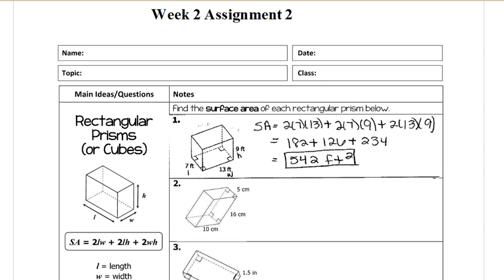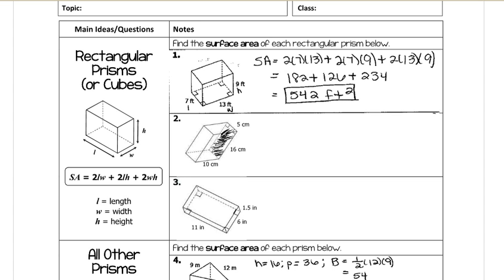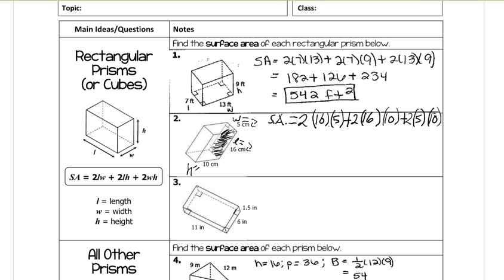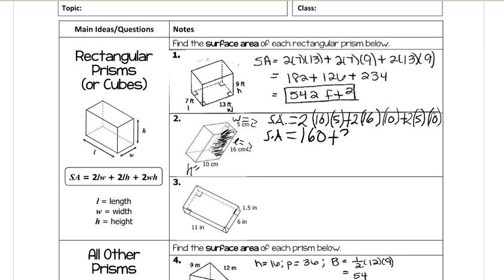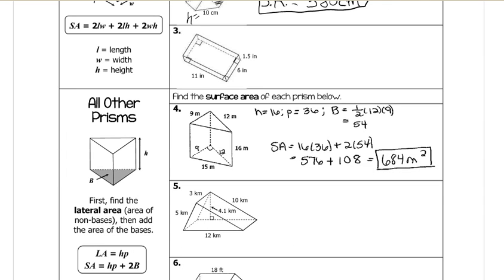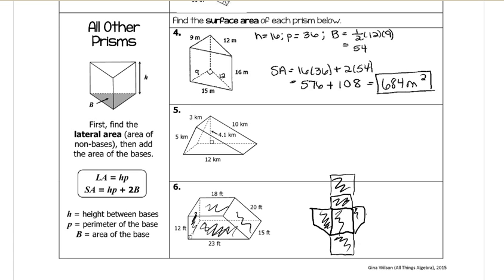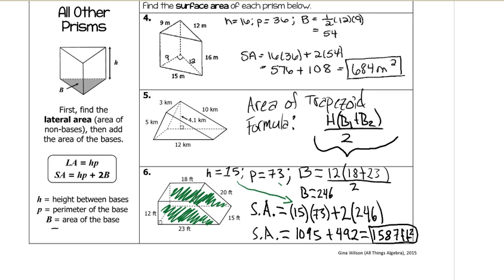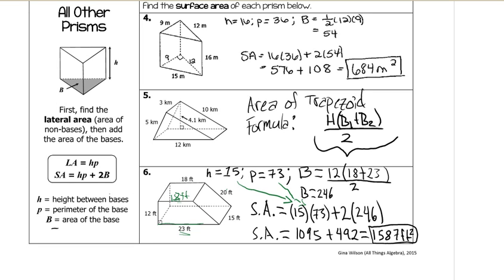03_W2A2_Numbers_2_&_6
Solving for Surface Area of Prisms.